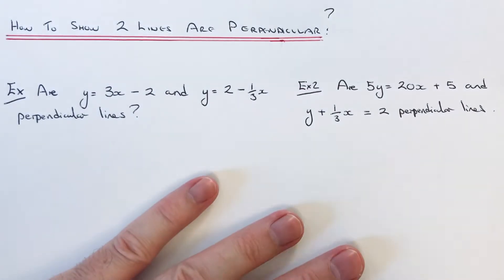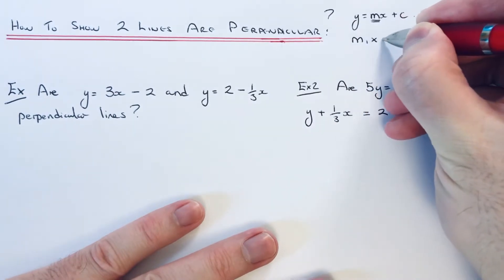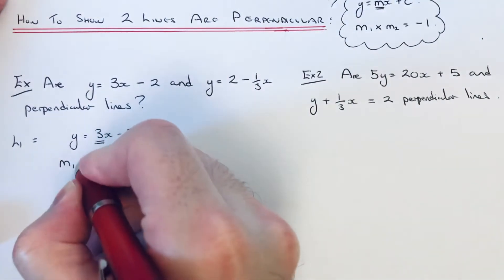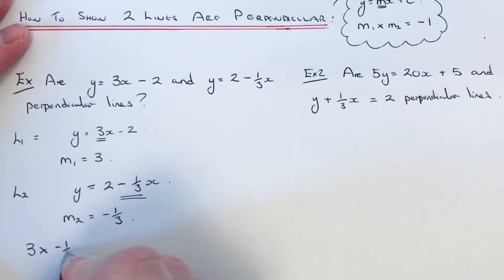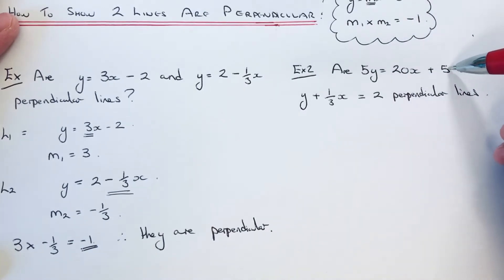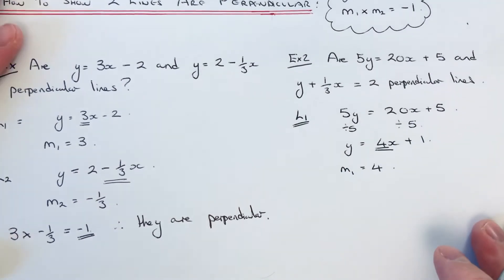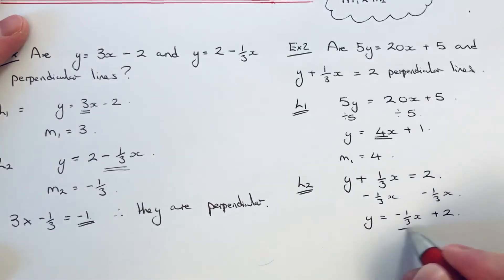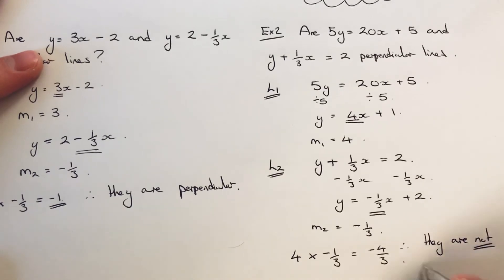How To Prove If 2 Lines Are Perpendicular To Each Other Or Not? (m1xm2=-1)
In this video you will be shown how to prove if 2 lines are parallel to each other or not. To do this first find the gradient of both lines. Once this done multiply the gradients together. If the answer is -1 then the 2 lines are perpendicular to each other.

In example 1 then lines are y=3x-2 and y=2-1/3x. First find the gradient of both lines by writing down the number before x. The gradient of the first line is 3 and the gradient of the second line is -1/3. Multiply 3 by -1/3 gives -1 so the 2 lines are perpendicular.